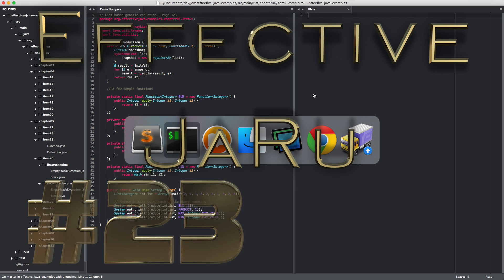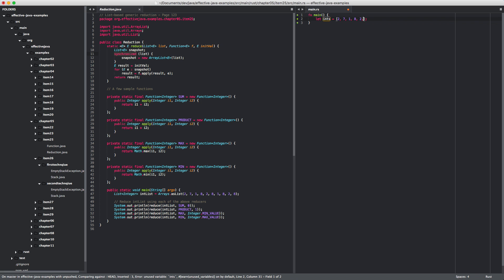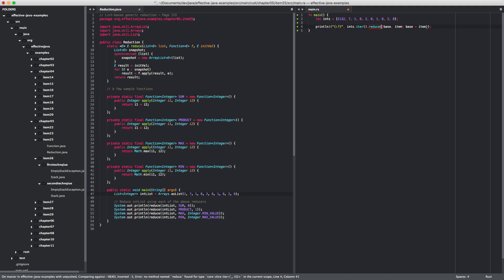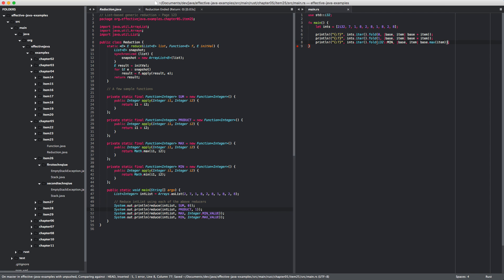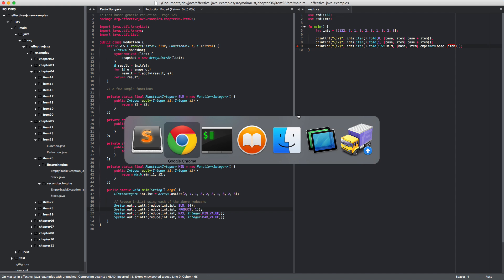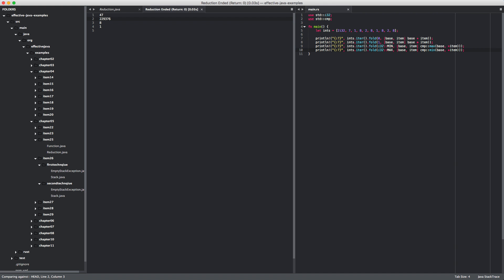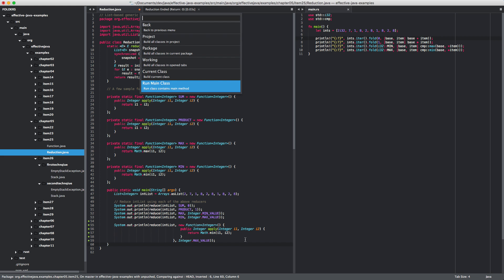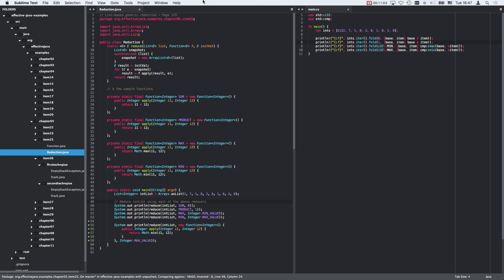Effective JaRu #23 [generic reduce implementation]